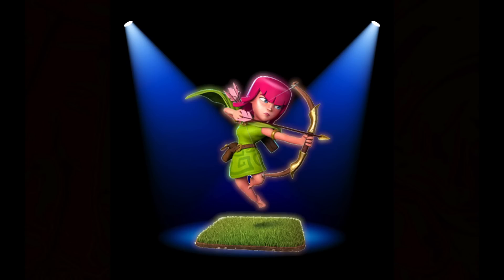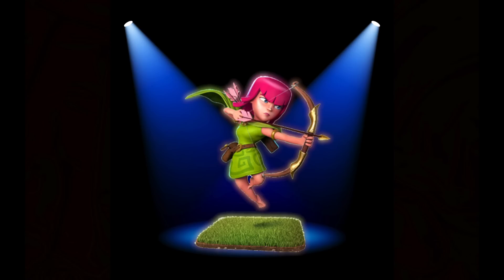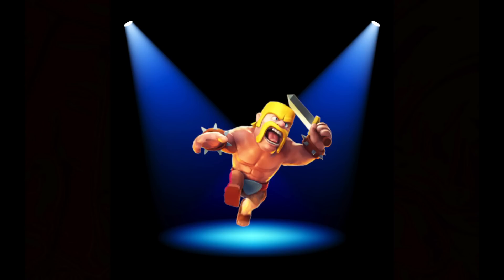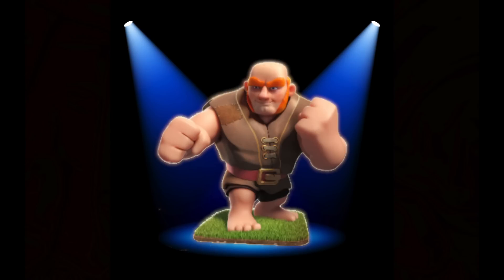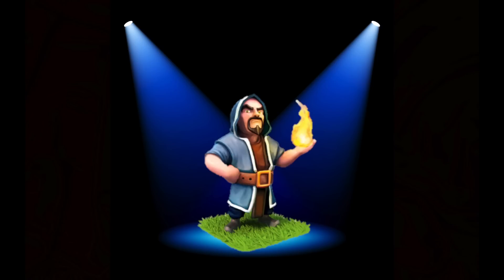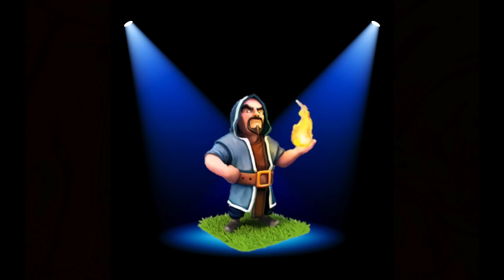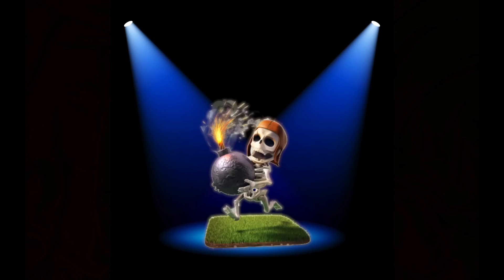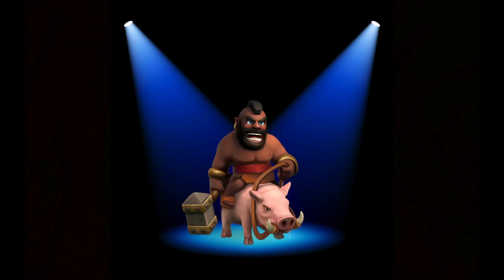Clash of clans - Which troops to upgrade first